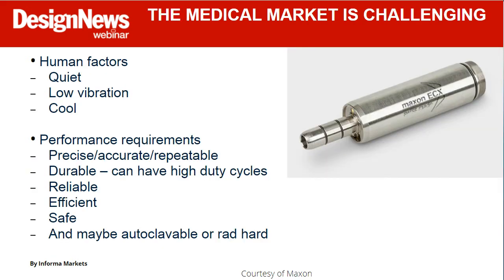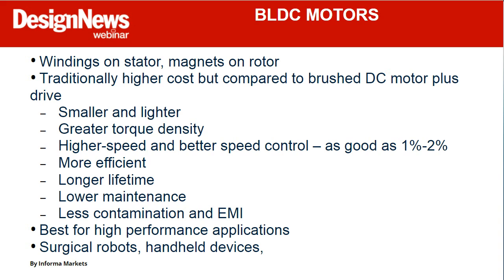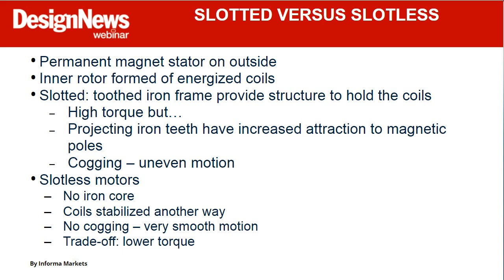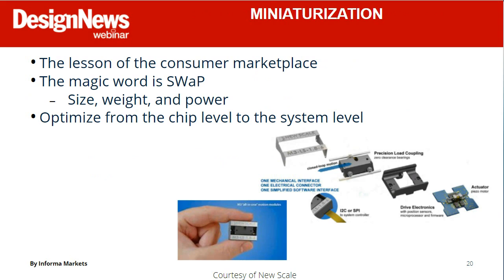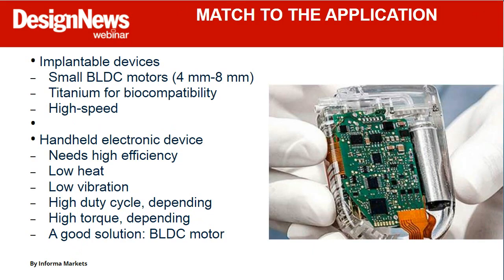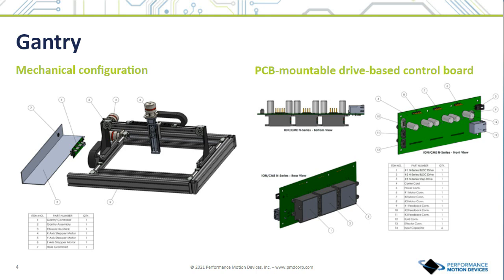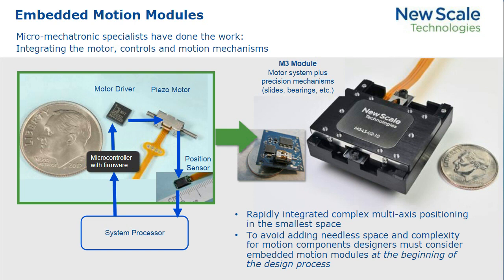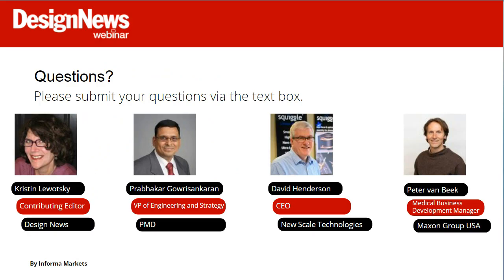Motors and Motion for Medical Devices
In this webinar, motion control experts discuss the role of precision motion in medical and life science devices. They will focus on quote engineering teams need to know about technology in order to best leverage their specialities. Learn how to effectively specify key components – motors, drives, controllers, gearboxes, feedback – to optimize performance, key manufacturing and testing techniques for medical devices, ISO-1345 and why it matters. To learn more about precision motion control,